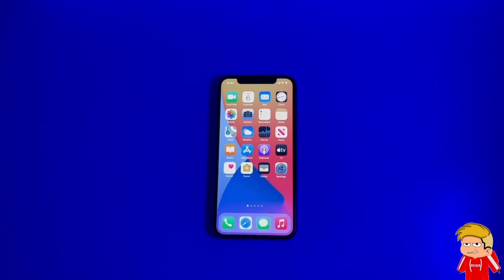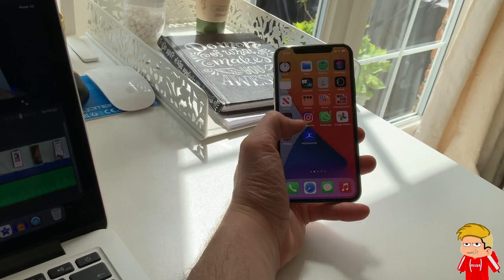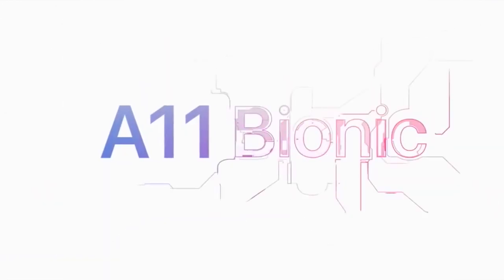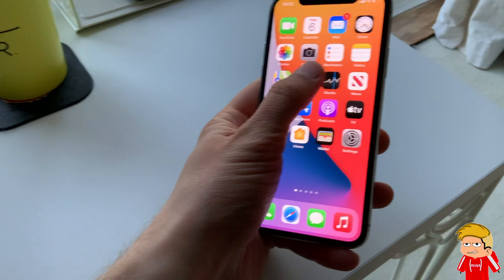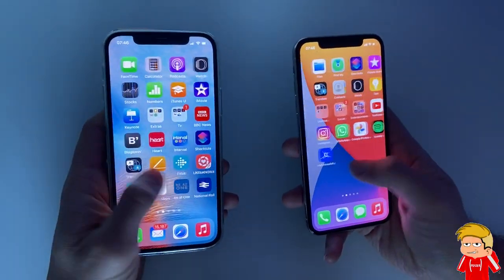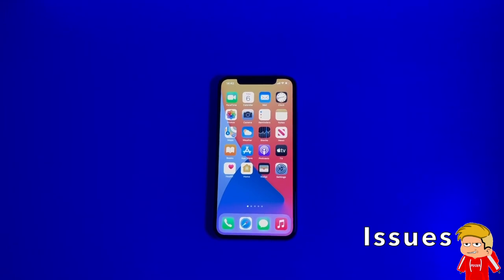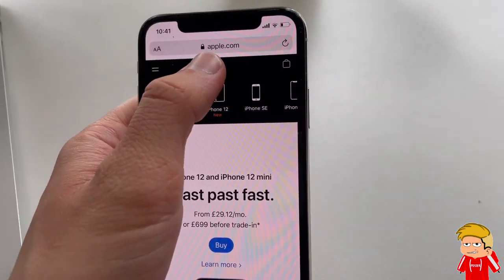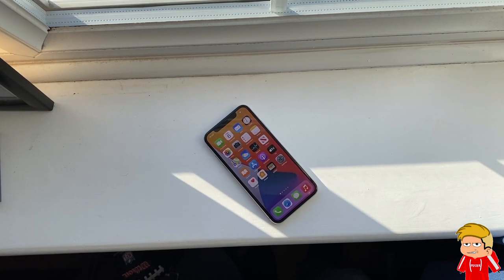iPhone X Summer 2023 Review || My 1 month Experience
So I've been using the iPhone X for a MONTH in 2021 so far, and I wanted to share my experience, and thoughts on features such as camera, performance, design and battery life. Explore why it is a great phone in comparison to the latest iPhones such as the iPhone 11, iPhone 11 pro, iPhone 12 and iPhone 12 pro. However, I also explored the issues I am having with the iPhone X only one month into using it. At the end I give you my final thoughts on whether the iPhone X is worth buying in 2021, and how it compares to when it first came out back in 2017.

0:00​ Introduction
0:30 Thank you
1:14 Future Support
1:58 Design
2:34 Vs iPhone 11 and iPhone 12
2:49 Performance
3:58 Issues
4:41 Pricing
5:04 Final Thoughts